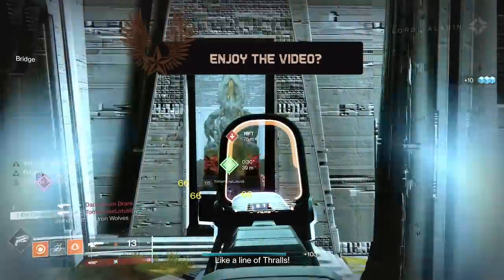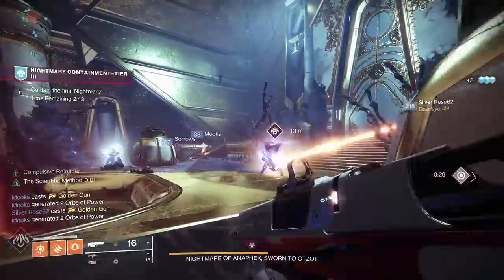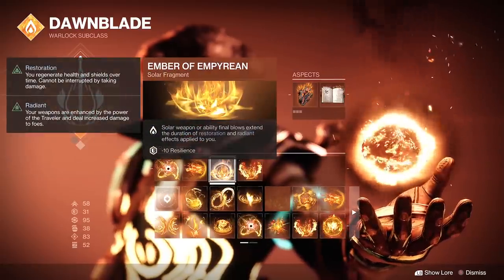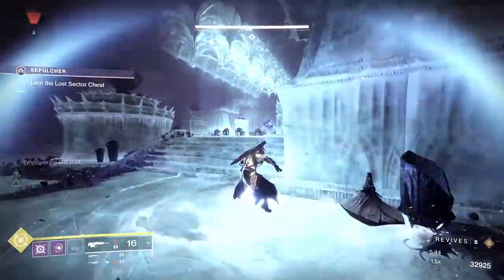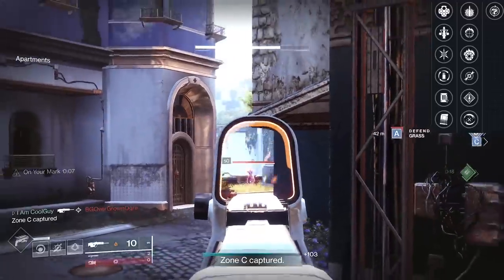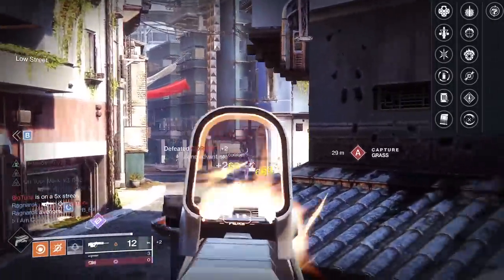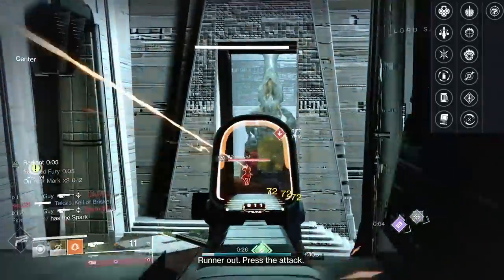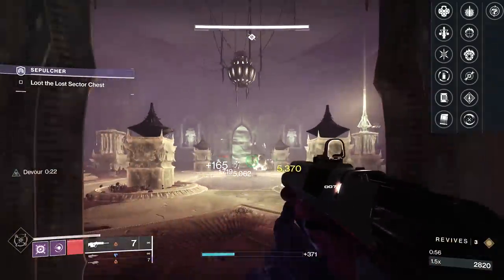Destiny 2: Staccato-46 is kind of a PvE monster so check your drops!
I think this thing's awesome. These 180s need something and it's found with incandescent.

New Destiny2 video for WitchQueen Season 17 Season of the Haunted